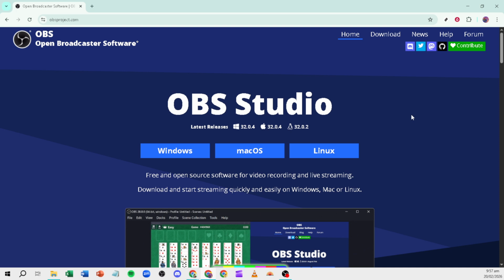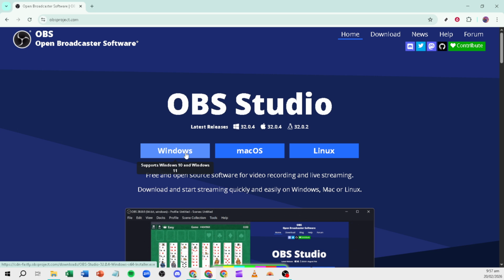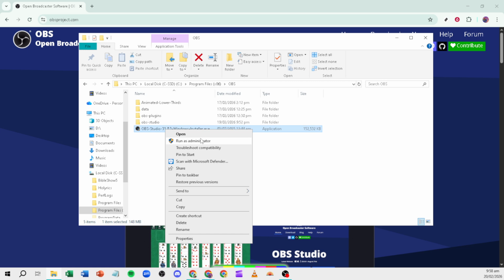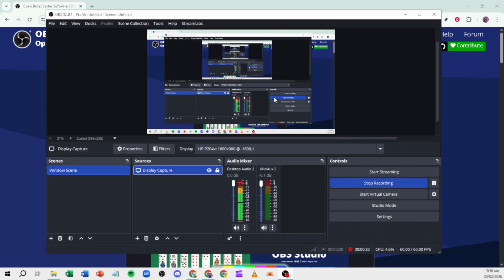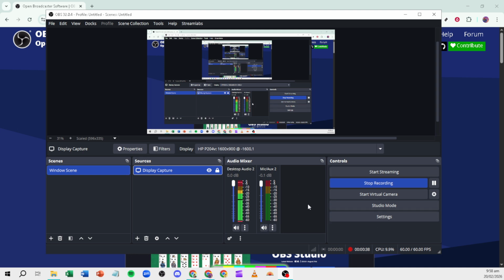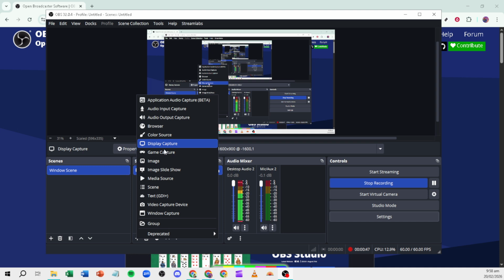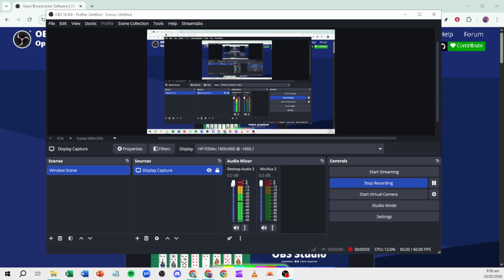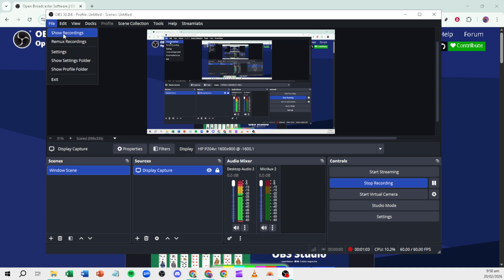How to Download OBS Studio in 2026 [Step-By-Step]